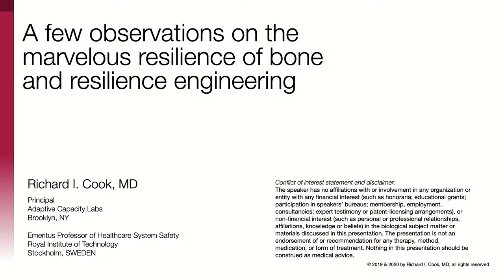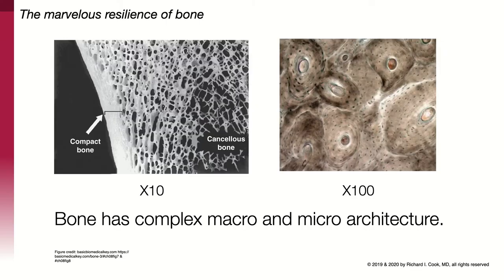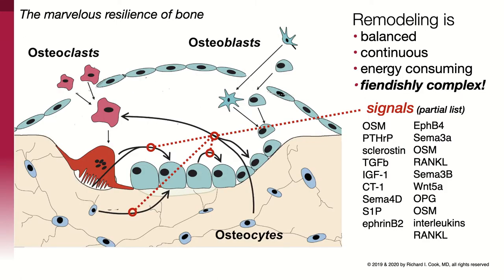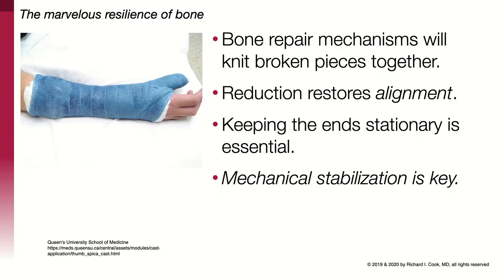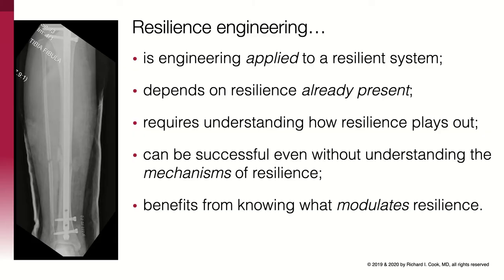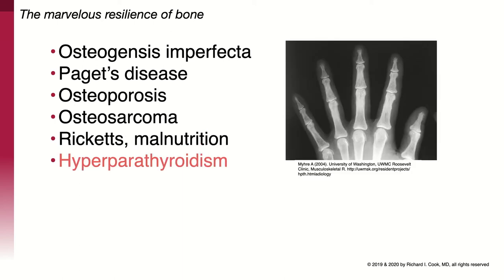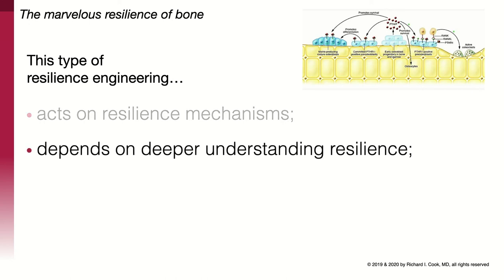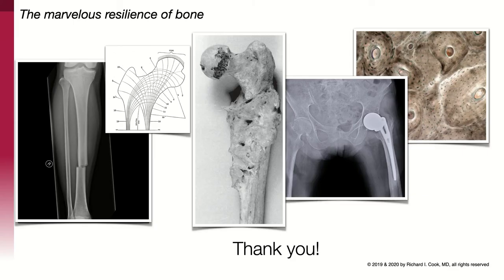DevOpsDays Chicago 2020 - Richard I. Cook, MD - The Bone Talk: Resilience and resilience engineering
What is resilience? What is resilience engineering? This talk will ground your understanding of those terms using the compelling example of bone. Bone is the archetype of resilience and medicine the archetype of resilience engineering. The features of bone development, maintenance, and repair are graceful extensibility and sustained adaptability. They give the skeleton its capacity to grow, to retain strength, to remodel in the face of stress, and to repair damage. These are costly, effortful, energy requiring activities that are strike a fine balance between competing demands. We have learned – with great effort and much experimentation – how to anticipate and channel these features to benefit individuals. More recently, discoveries about how bone resilience remodeling is guided have provided opportunities to modulate some resilience signals directly. Everything about bone commends it to this community as the primary example of resilience and resilience engineering.